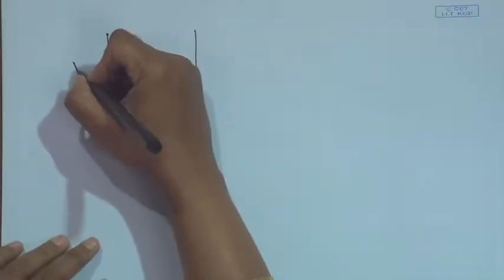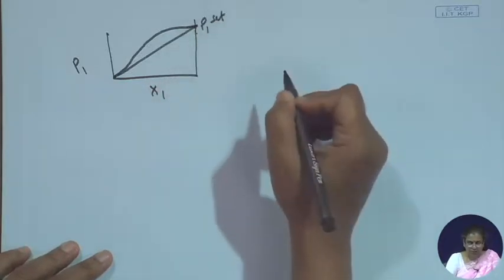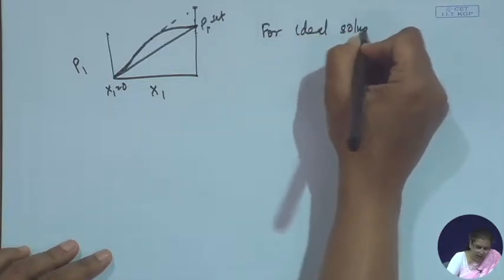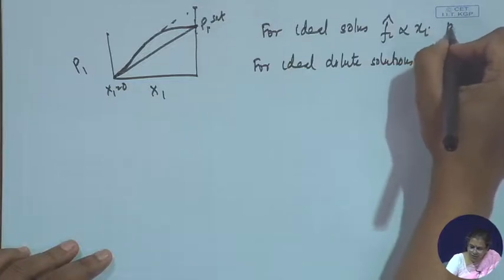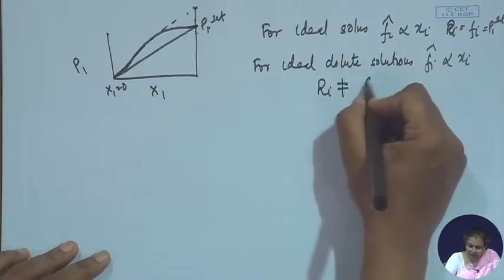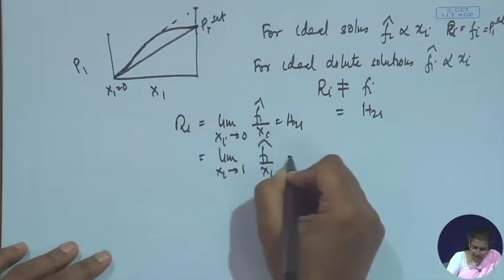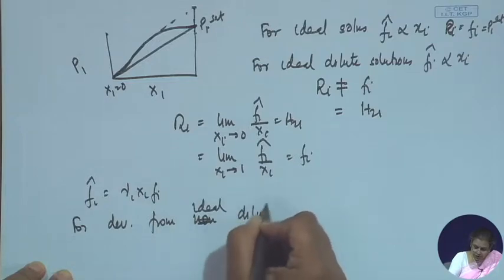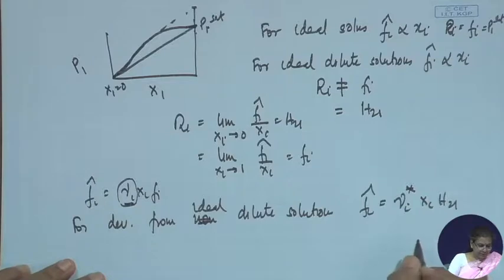Deviations from ideal dilute solutions